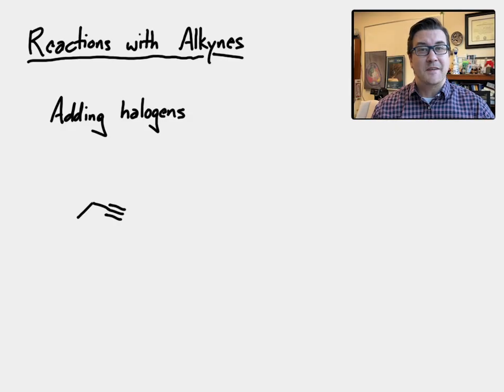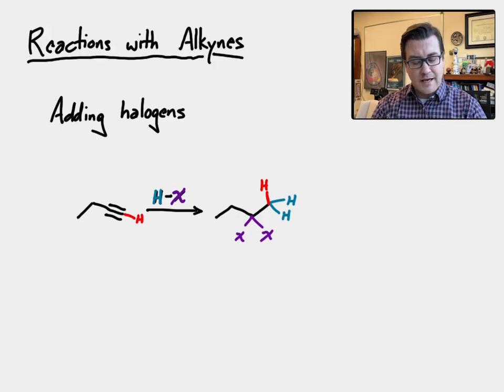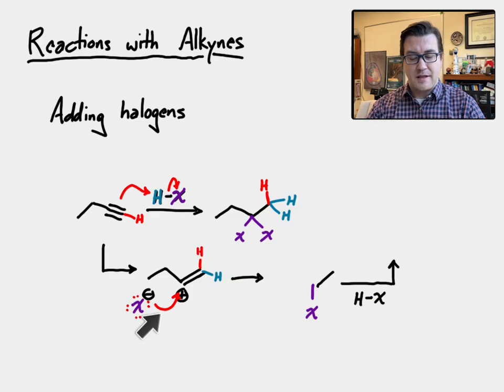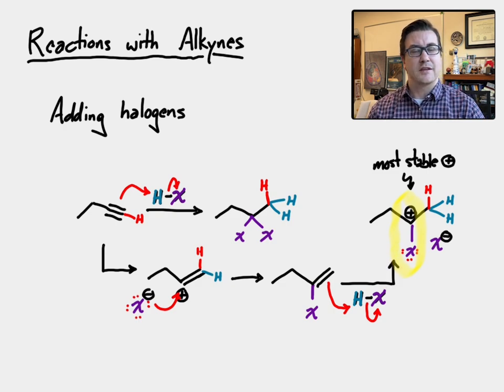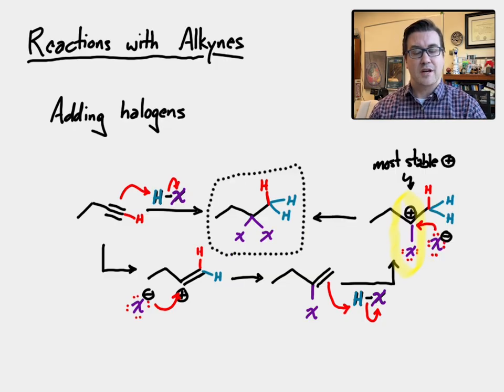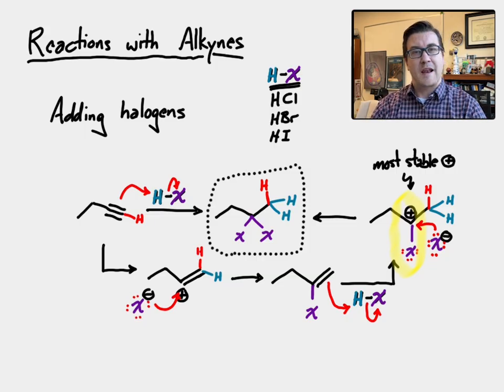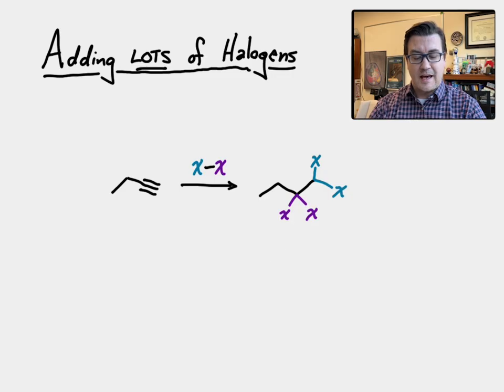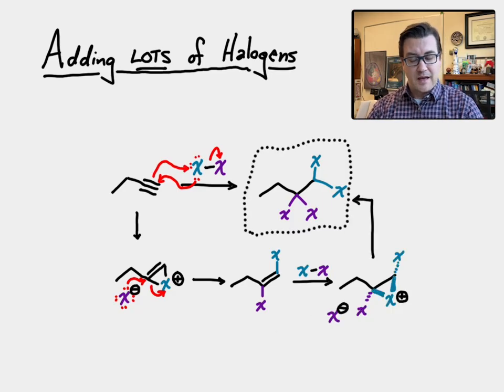Addition of Halogens to Alkynes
Similar to halogenation alkenes, only better (because it happens twice)